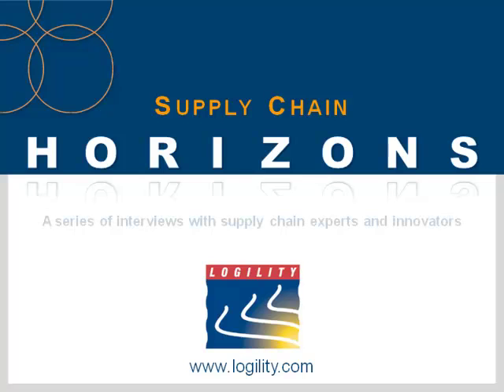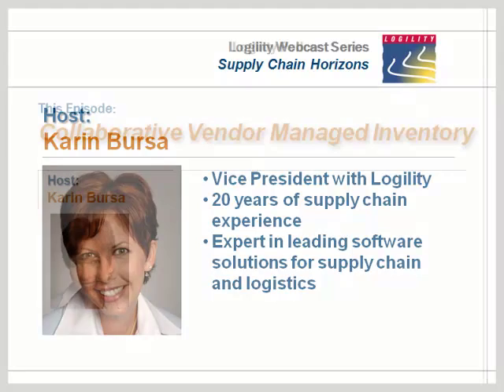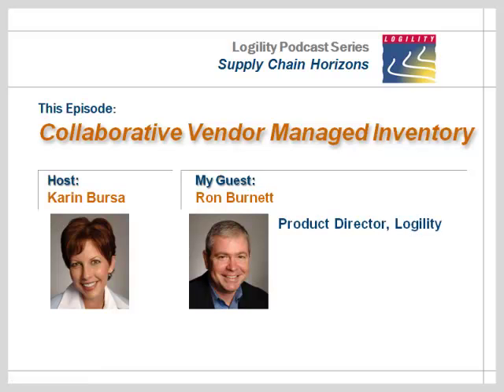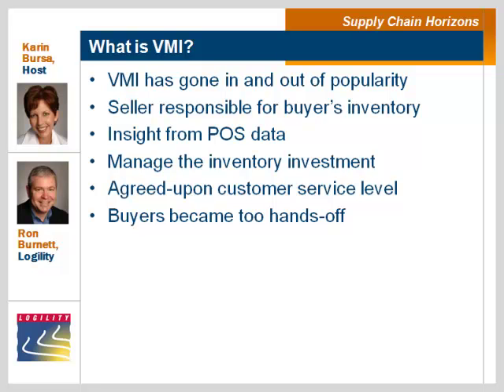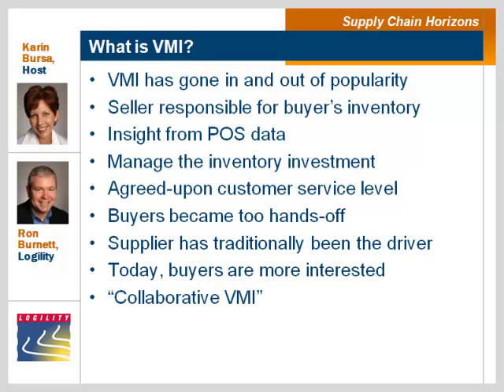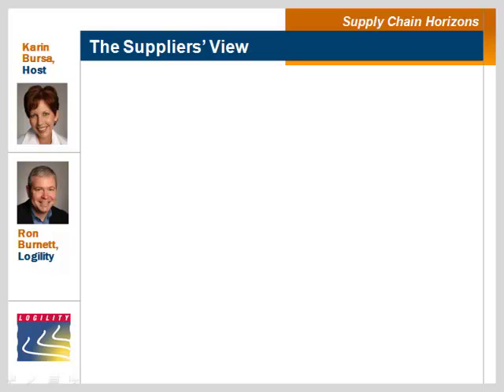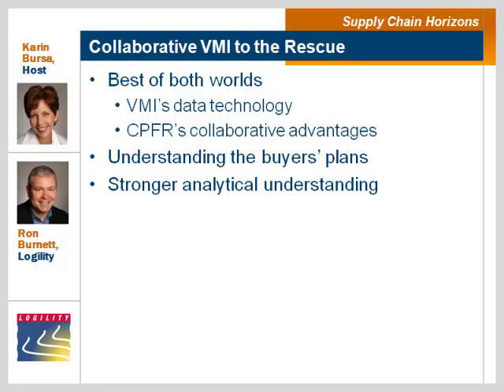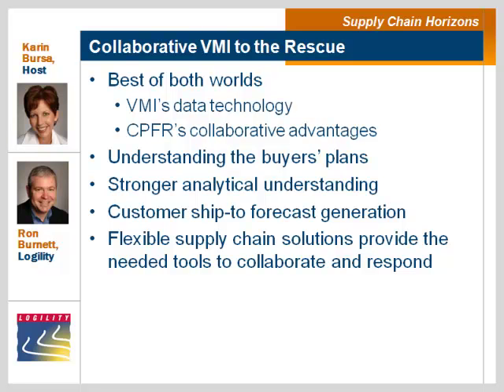Collaborative Vendor Managed Inventory (Part 1)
In this episode we examine the evolution of vendor managed inventory (VMI) and Collaborative Planning, Forecasting and Replenishment (CPFR), and then examine how we take the best of both worlds to form Collaborative VMI. Learn more about supply chain management methods by visiting the supply chain resource library There you'd find supply chain-related white papers, webcasts, podcasts and more.